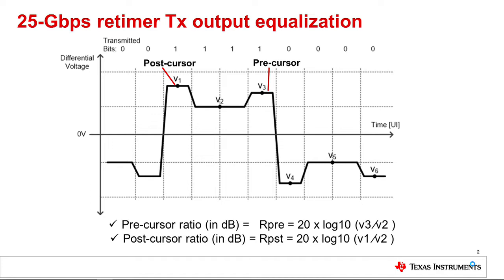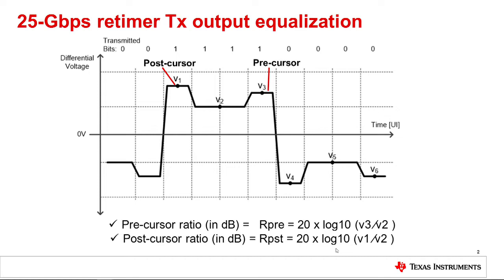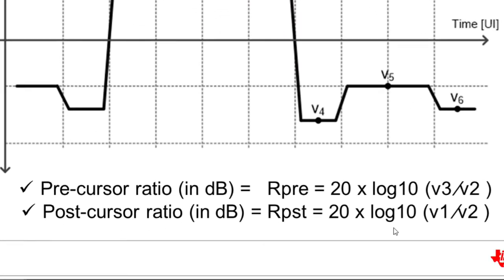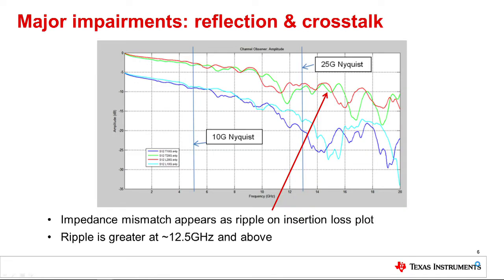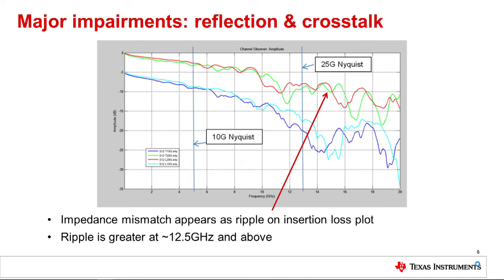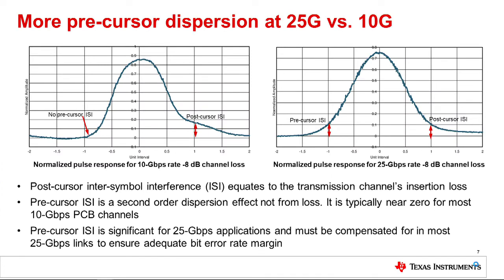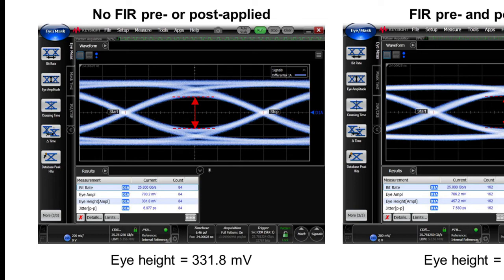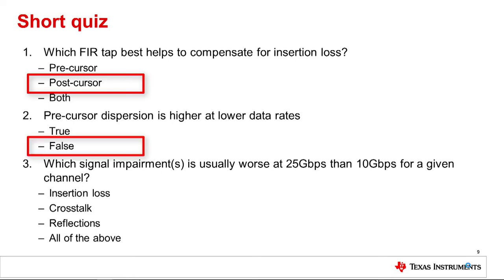Transmitter optimization for 25-Gbps Ethernet data transmission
This video explains the key parameters that impact 25-Gbps Ethernet
transmitter signal integrity: insertion loss, cross-talk, reflections and
pre-cursor dispersion.

Search TI Ethernet products, including signal conditioners, level shifters, SerDes and bridges.